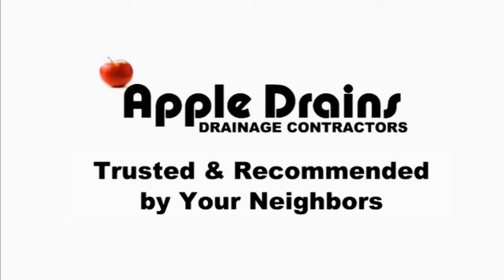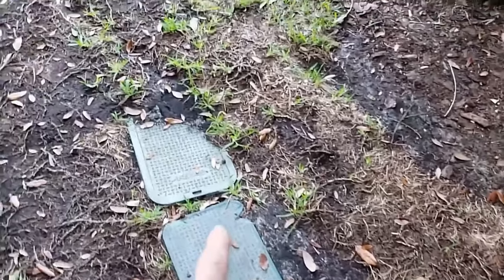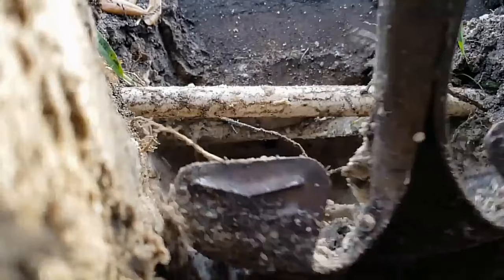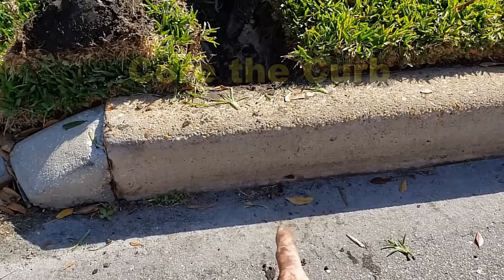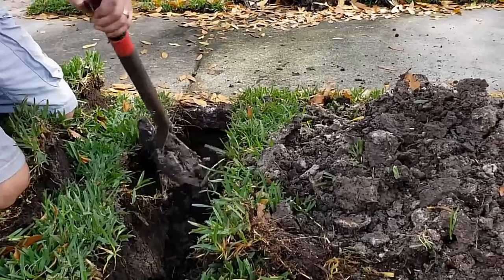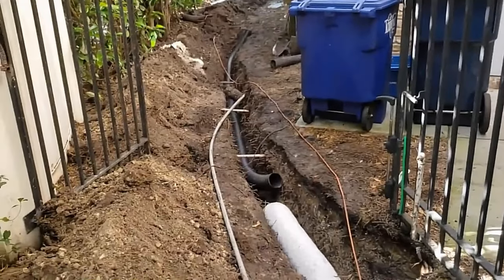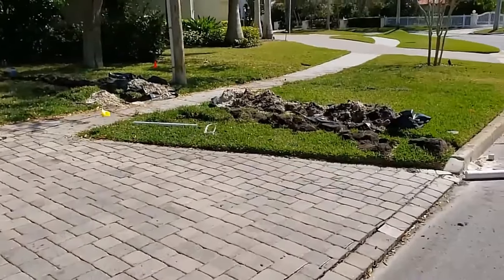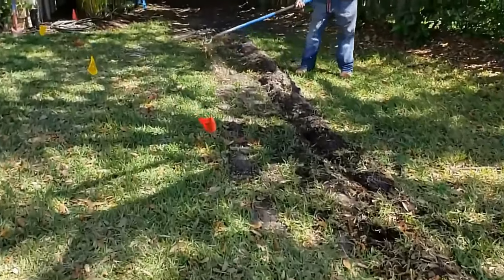How to Remove Flood from Wet Yard. Real How to Video for DIY- Stop being mislead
If you have a flood like this, Watch and Learn how to fix and save 1000's.. We are the Most trusted name in Rainwater Drainage. We won't try to sell you Pipe or fittings that truly don't make any difference to solve a problem. Stop being mislead!

This a great video for the DIY wanting to know about Geo Fabric. 2 videos in one! Watch BEFORE you use Fabric. This is REAL How To Video!

Links to STA-GREEN Fabric at LOWES

ALWAYS WATCH TO THE END FOR MORE INFO. The downspout Drain (Drain Tile) Underground Drain is the Most Important Drain in the Rainwater Drainage System. This Pipe Moves more water than any other drain .

Apple Drains
over 35 years with 100% success!

how to install french drain around foundation ,curtain drain around foundation, how deep should a french drain be, french drain before and after, french drain holes up or down, how to build a french drain, how to install french drain and sump pump, how to keep water from house foundation, diy french drain, best french drain system, soak away, UK, EU,US, Drainage, Rainwater